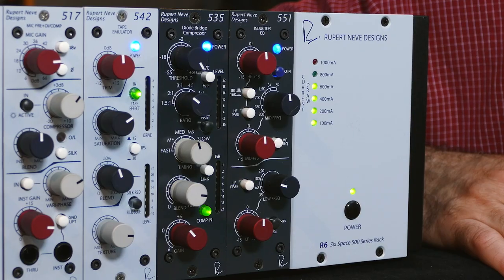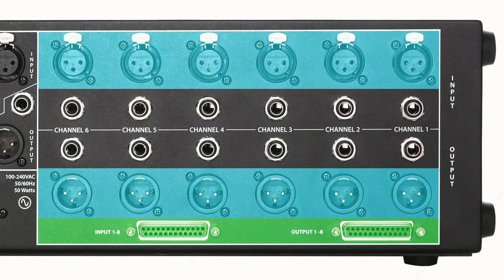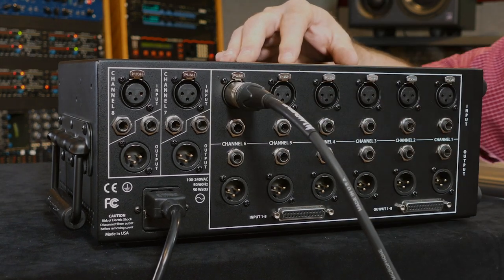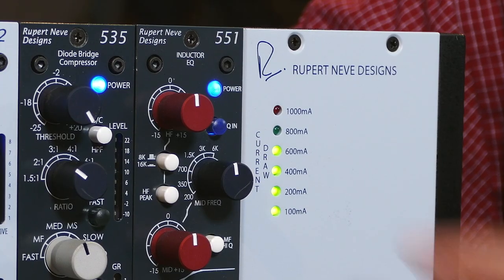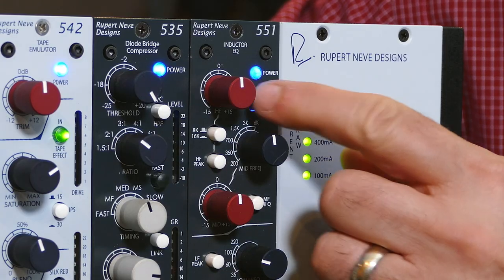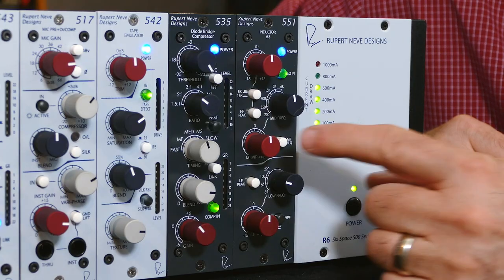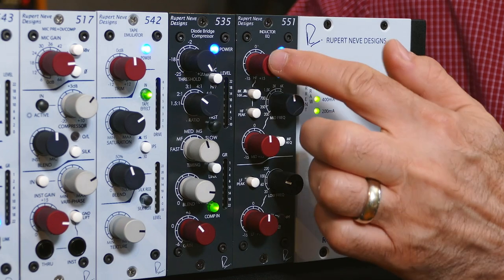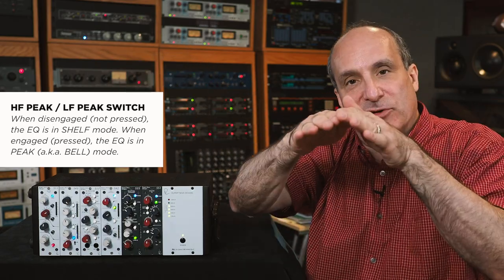Quick Start: 551 500-Series Inductor EQ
A short video guide to getting connected and getting sound out of your 551 500-Series Inductor EQ. As with any gear, you should always feel free to experiment to find the sounds you're looking for...have fun!